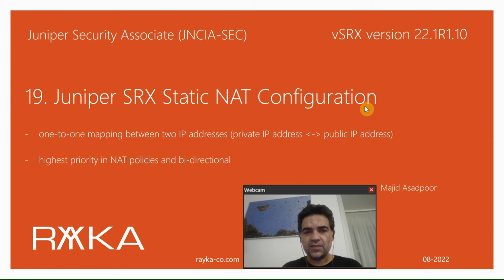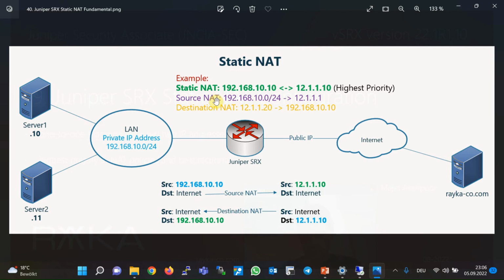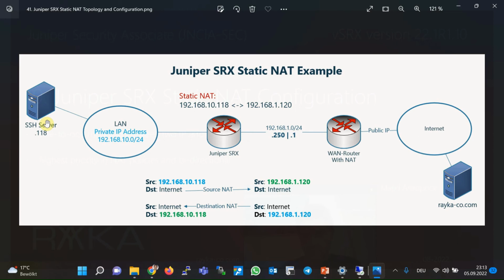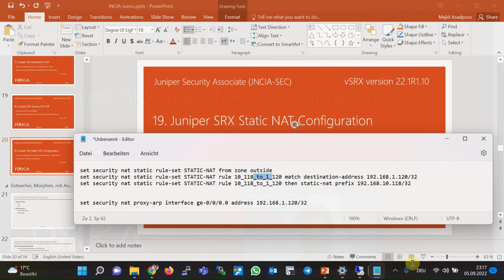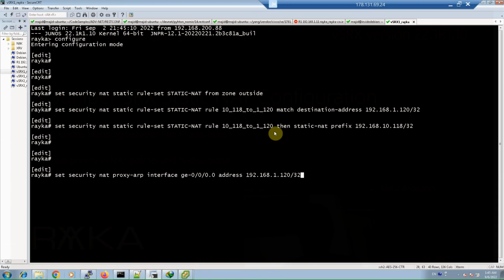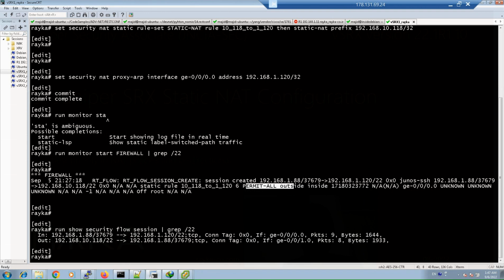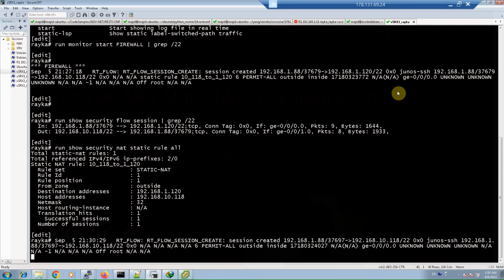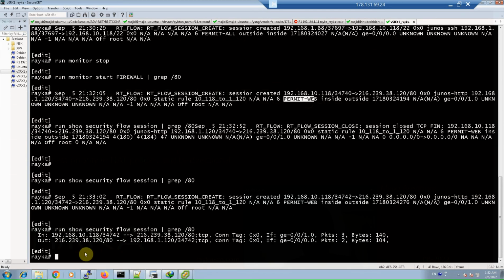19. Juniper SRX Static NAT Configuration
Juniper SRX Static NAT is a one-to-one mapping between two IP addresses. It has the highest priority in NAT policies.
It is bi-directional, meaning it translates the IP address in both directions. In other words, in acts as both destination NAT and source NAT.